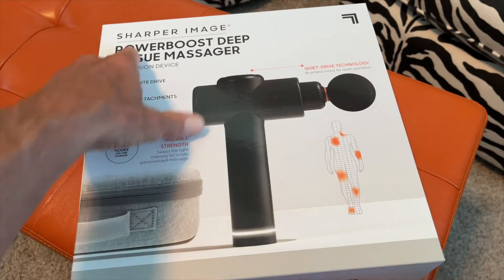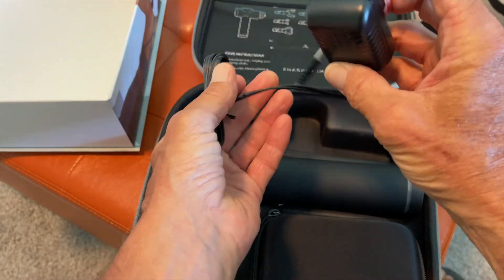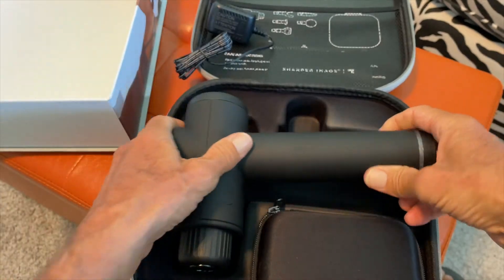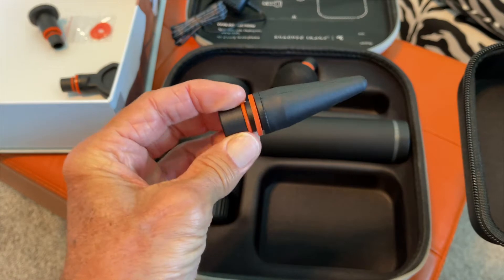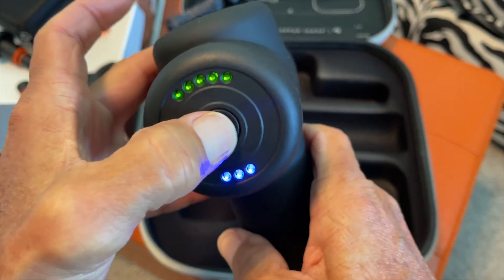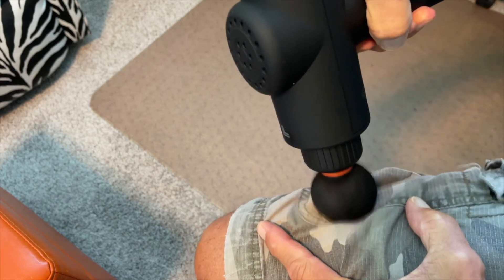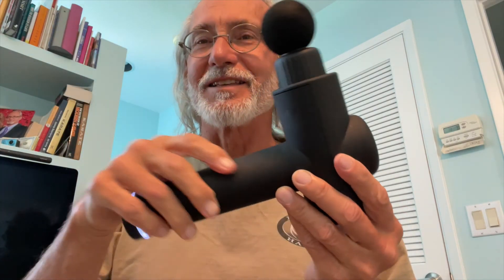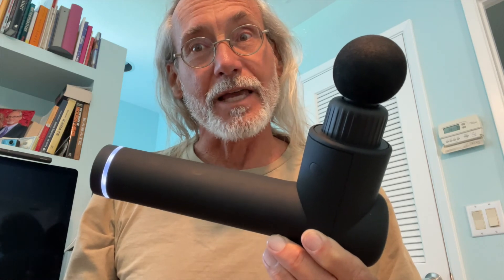Unboxing the Sharper Image Powerboost Deep Tissue Percussion Device